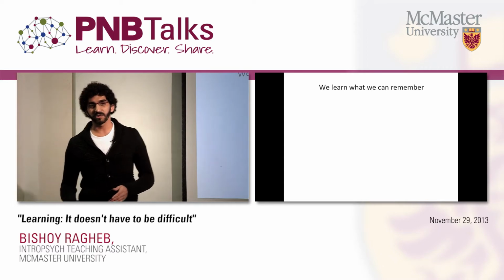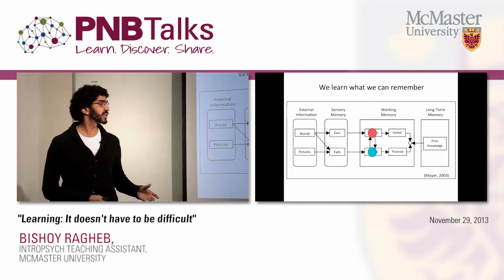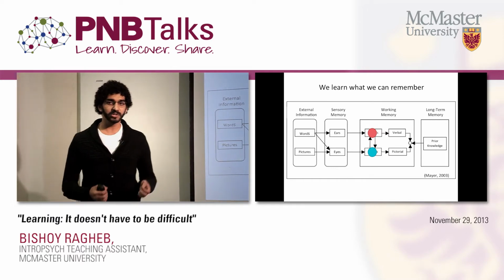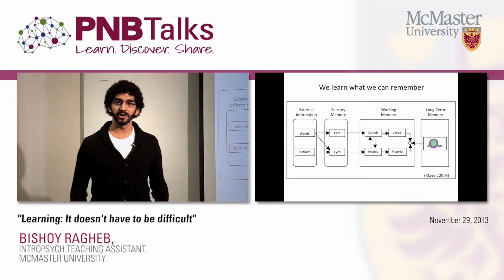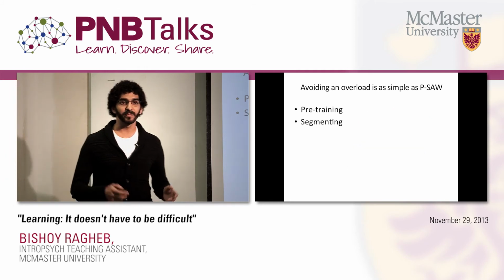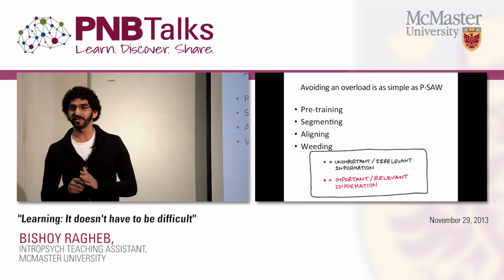Bishoy Ragheb - Learning: It doesn't have to be difficult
PNBTalks